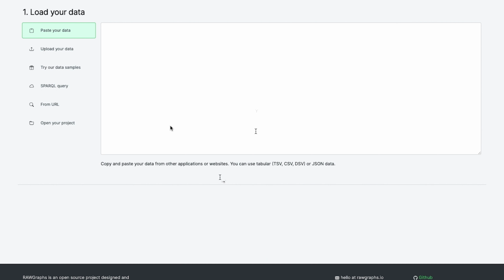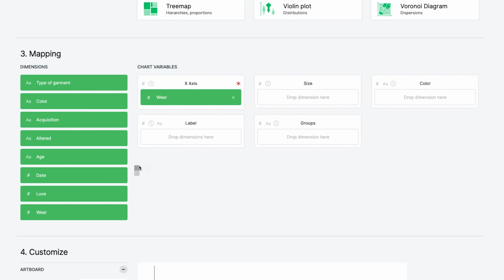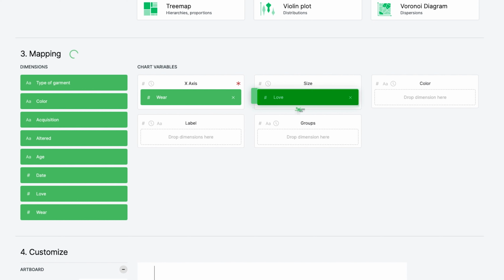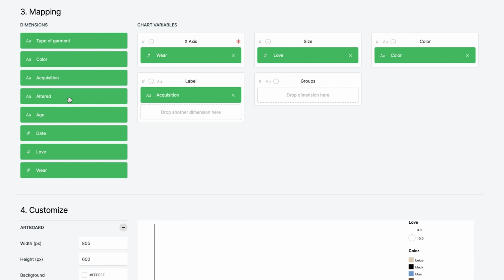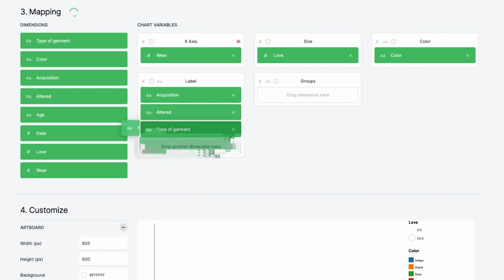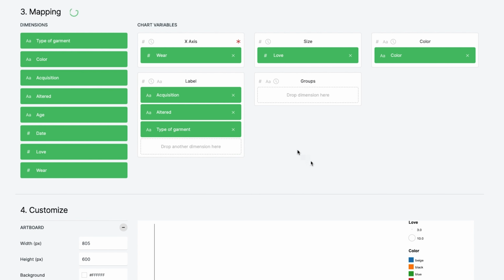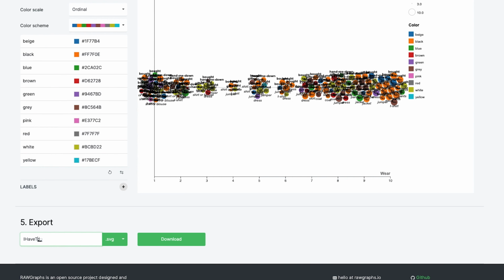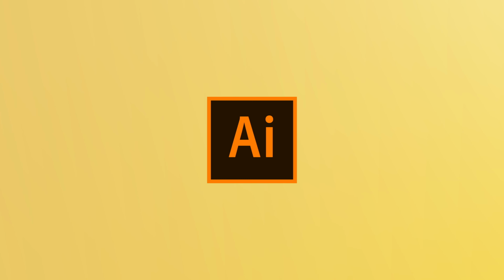Do a DataViz project with me: Execution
What to give us some feedback?

Chartbites is a three-part pedagogical project that aims to teach Data Visualization in a practical, light, and insightful manner to those who love charts and graphs but are mostly self-taught. This channel co-exists with a workshop and a collection of books fueled by creativity, curiosity, and critical thinking.

* To know more or share your progress or questions *

Our thanks to the Portuguese Foundation For Science and Technology (FCT), Research Center for Architecture, Urbanism, and Design (CIAUD), The Lisbon School of Architecture from Universidade de Lisboa (FA-ULisboa), and DIV: Design, Interaction, and Visualization research group.

* Things that might be helpful *

Nadieh Bremer & Shirley Wu [2021]
Data Sketches: A journey of imagination, exploration, and beautiful data visualizations

Rahul Bhargava, Dee Williams & Catherine D'Ignazio [2021]
How Learners Sketch Data Stories

Dona Wong [2010]
The Wall Street Journal. Guide to Information Graphics. The Dos em Don'ts of Presenting Data, Facts, and Figures

A paragraph for SEO: How to do a Data Visualization project? This can include infographics, graphs, maps, or diagrams. Generally, you should go through preparation, structuring, and execution instead of going from data straight to design. First, there’s ideation. Then, you have research, data collection, data analysis/processing, information architecture, data storytelling, sketching, design/code, testing, and adaptation to other formats.